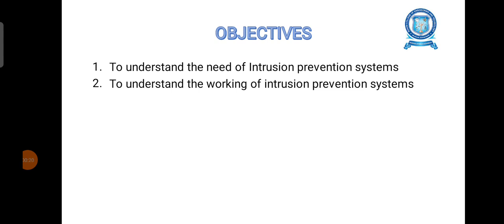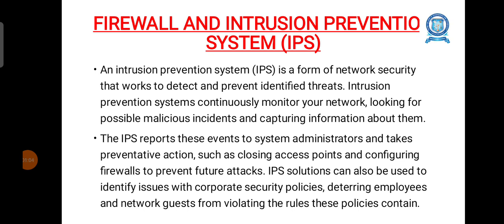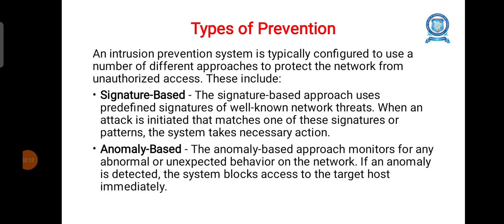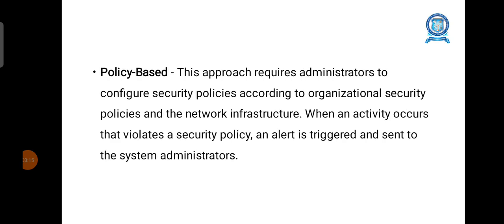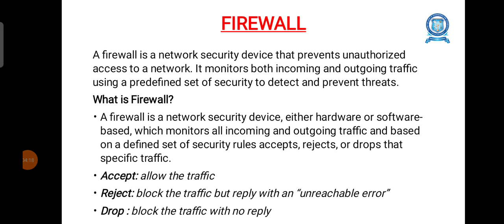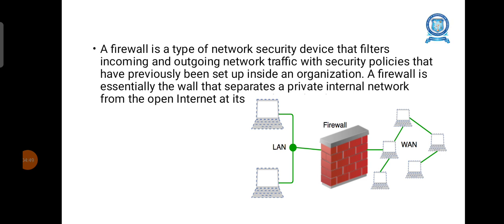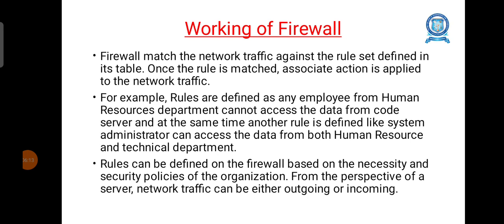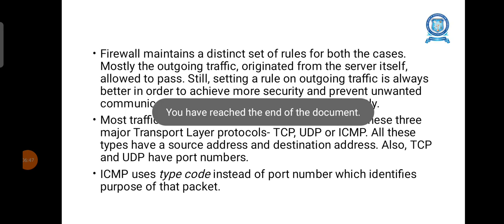Firewall and Intrusion prevention system